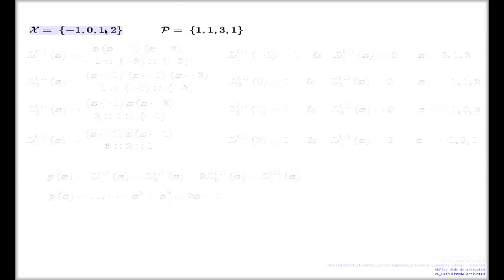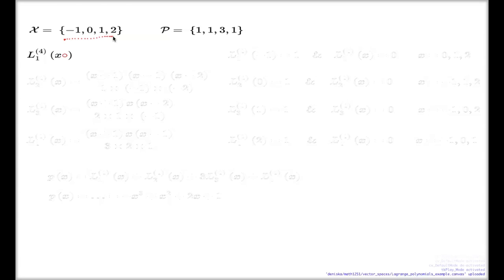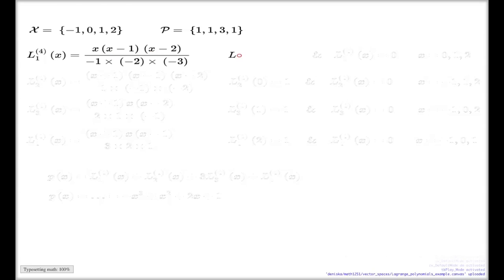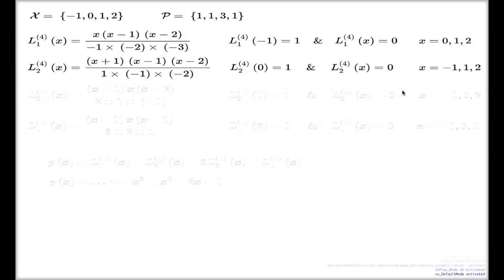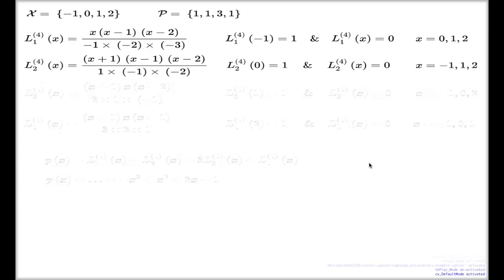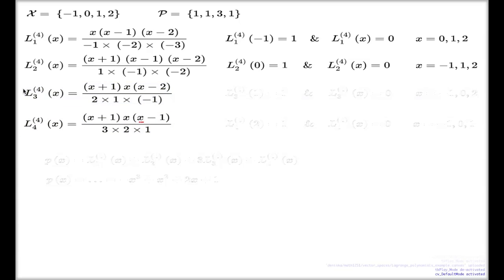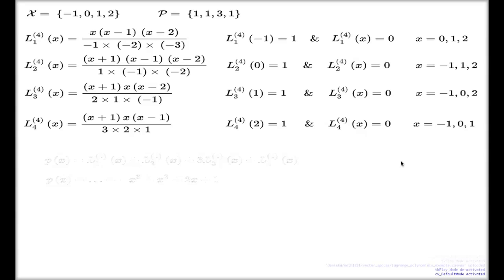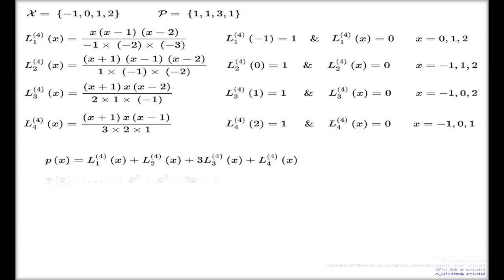Example of polynomial interpolation via Lagrange polynomials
I use my previous presentation to construct an example of Lagrange polynomials which solve the interpolation problem from one of my earlier presentations